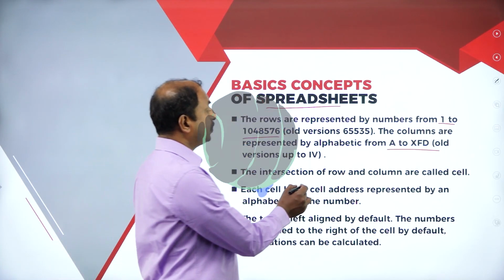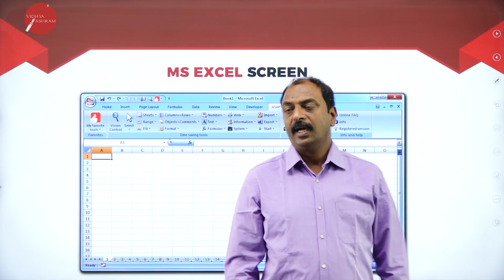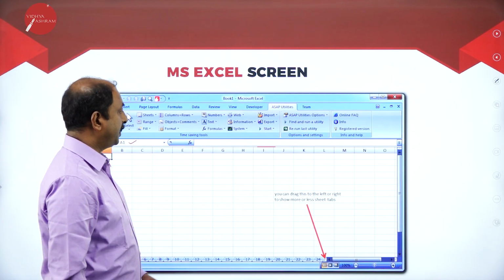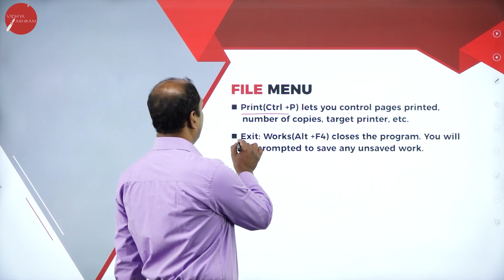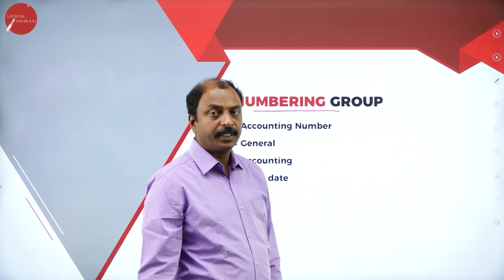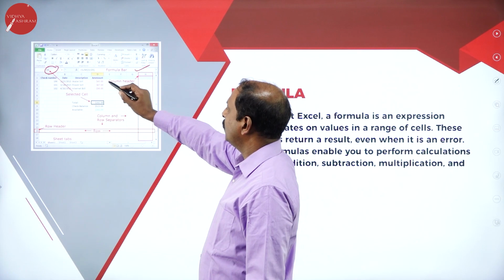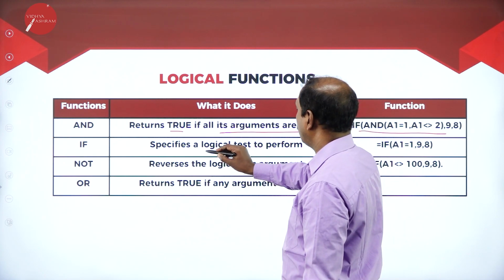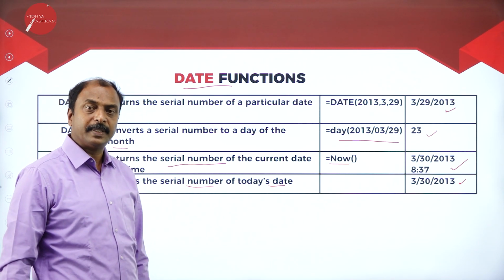DAY 42 | COMPUTER SCIENCE | I PUC | SPREADSHEETS | L1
Class : I PUC
Stream : SCIENCE AND COMMERCE
Subject : COMPUTER SCIENCE
Chapter Name : SPREADSHEETS
Lecture : 1